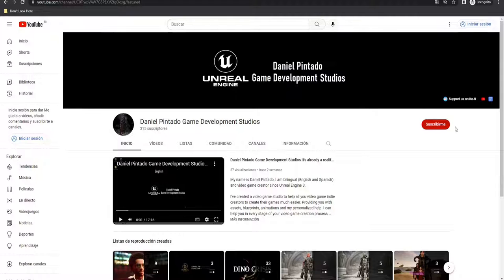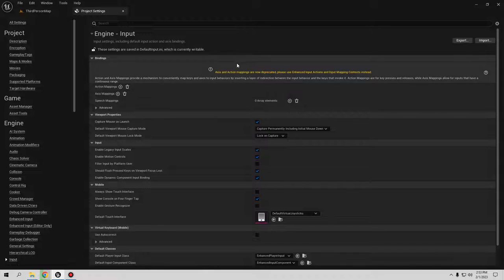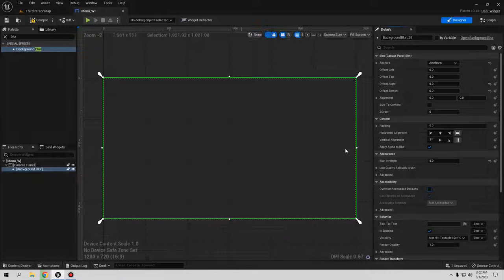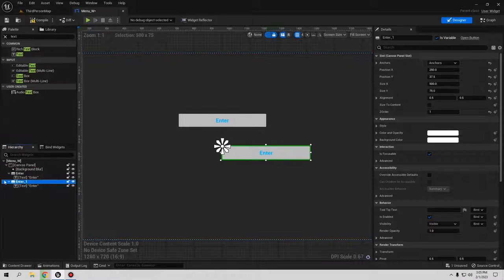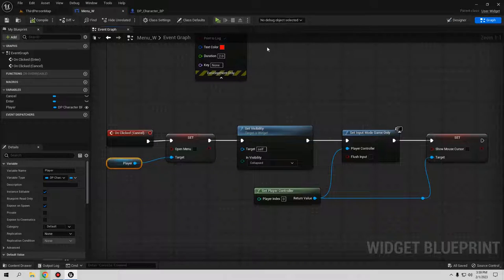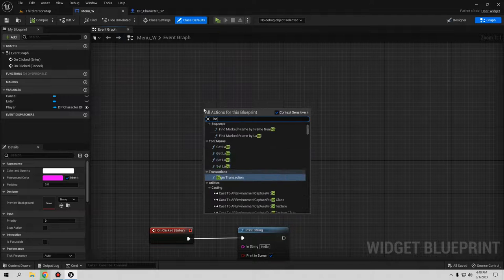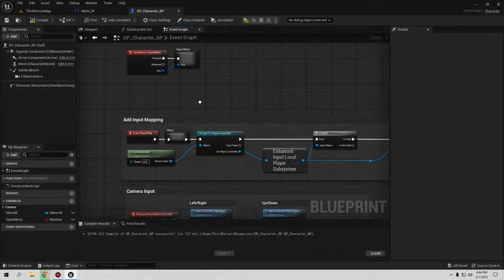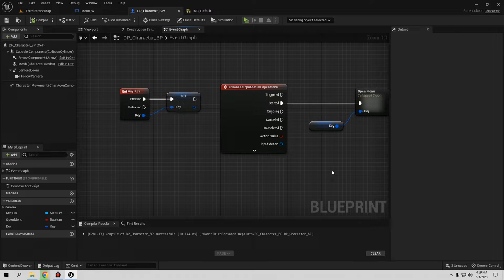Unreal Engine: How to use a gamepad in any widget and also with Enhanced Input system